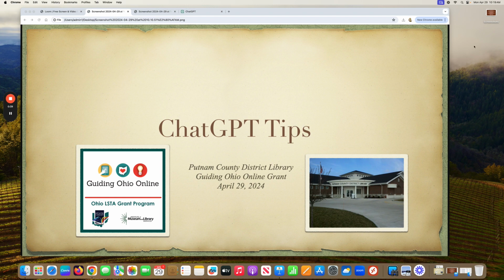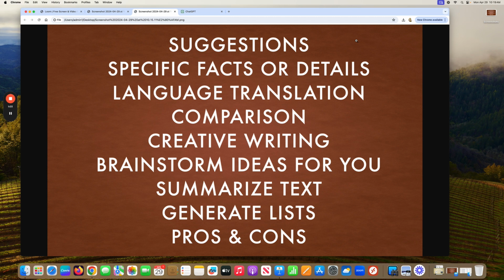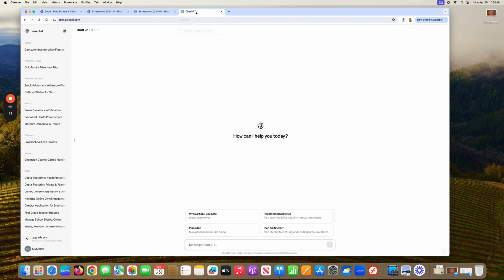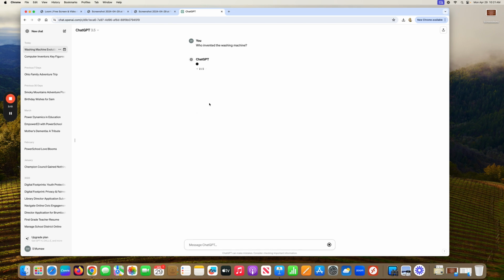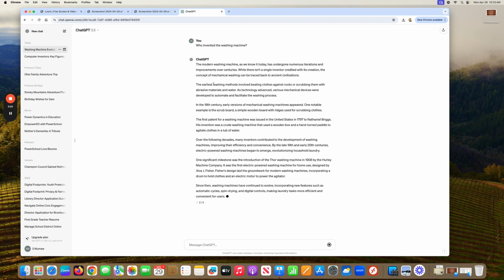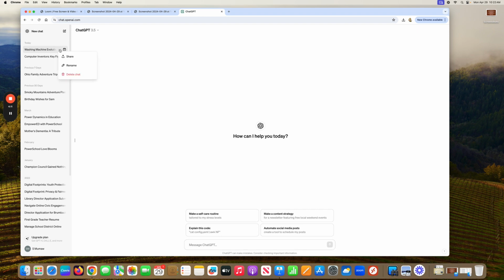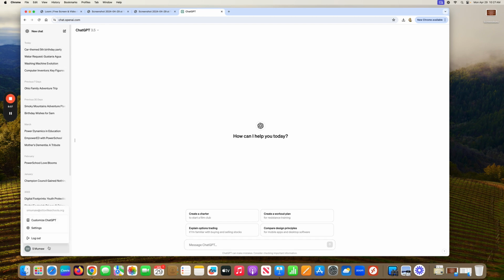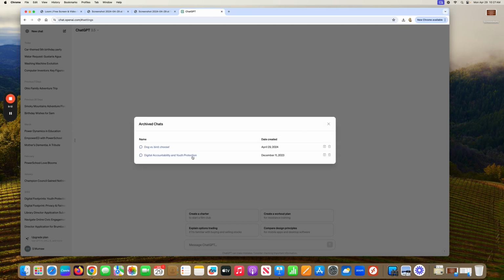ChatGPTTips Part2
Additional tips with using ChatGPT.  Specific Facts or Details, Language Translation, Generate Lists, Pros and Cons are just a few of the ways you can use ChatGPT.